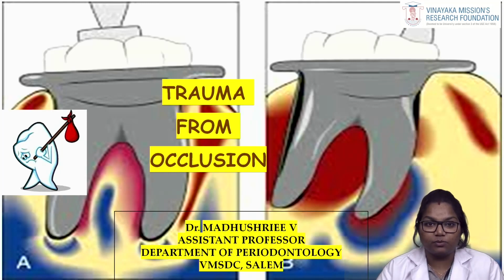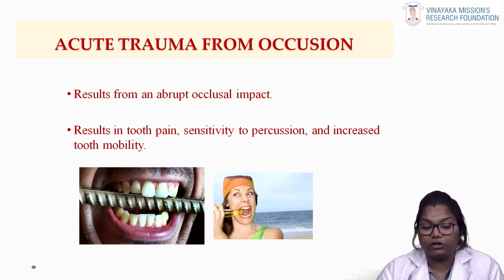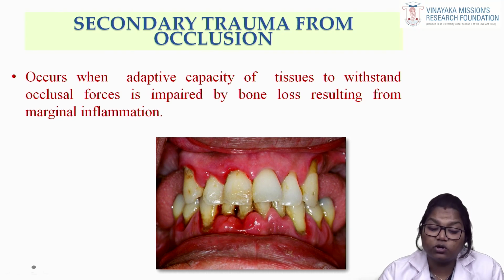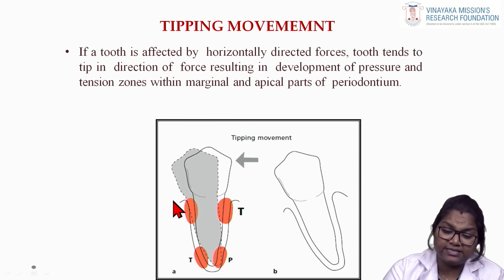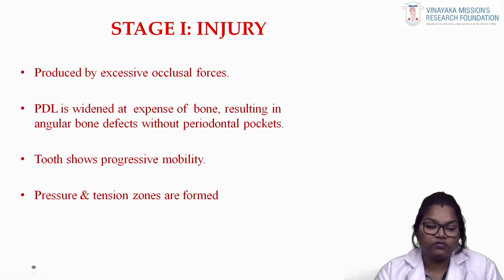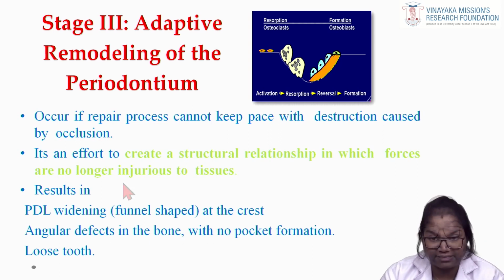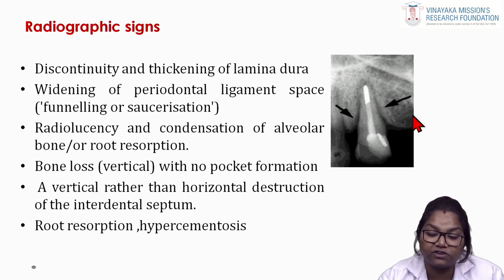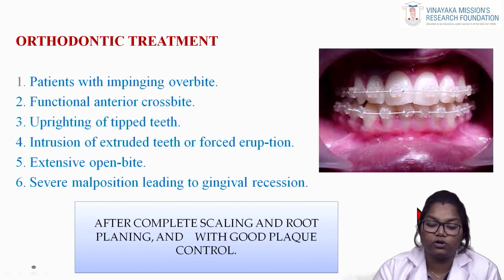Dr Madhushree Department of Periodontology Trauma From Occlusion